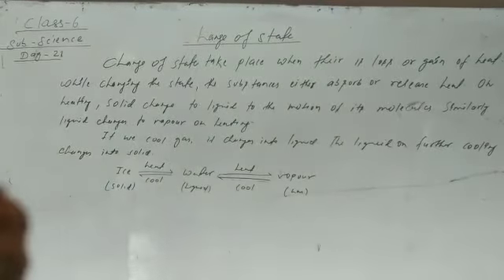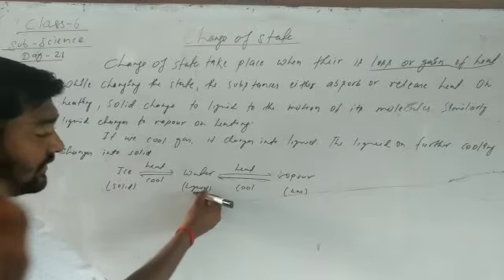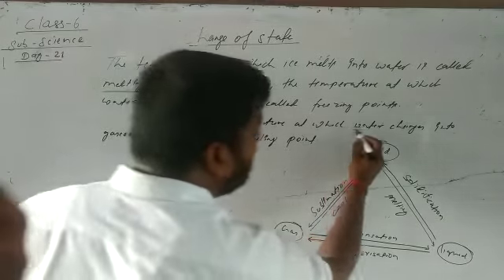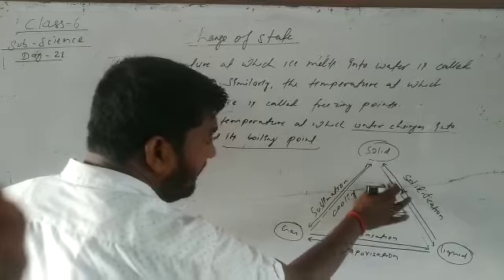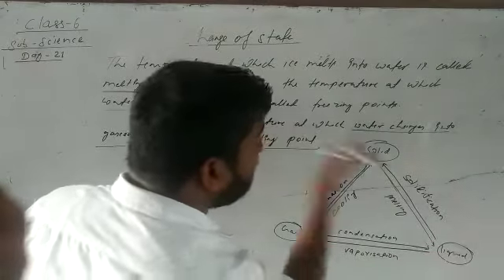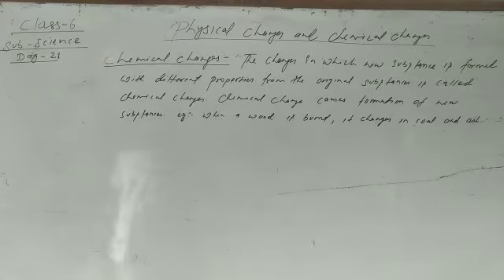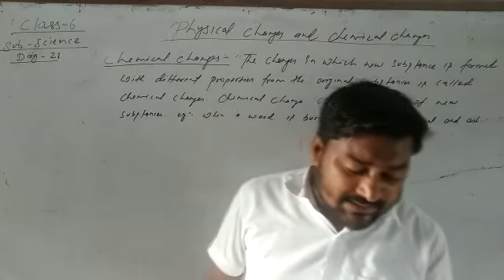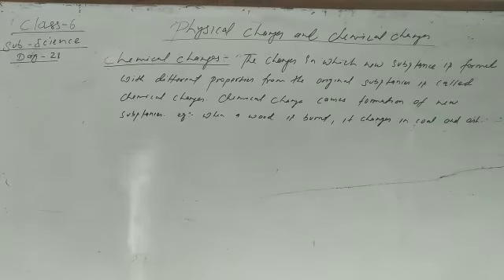Science Class6 Day21